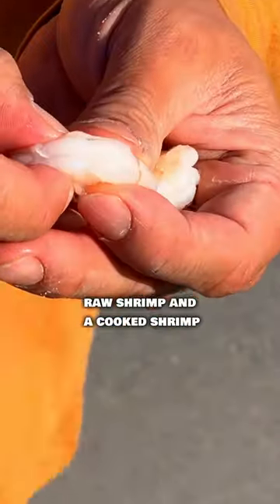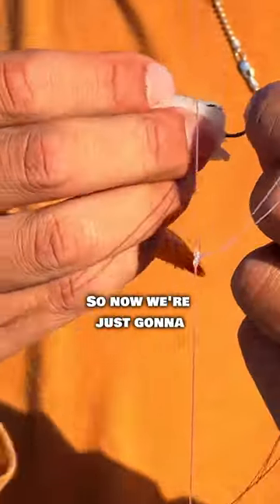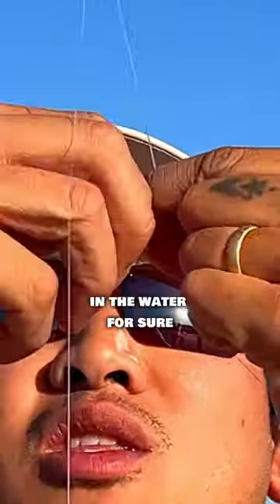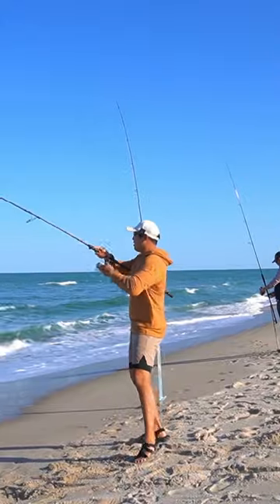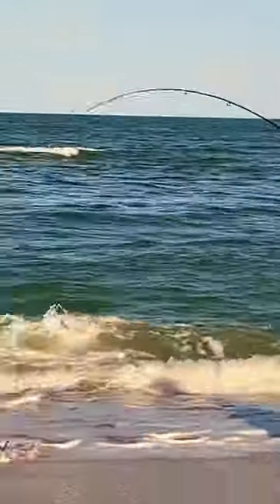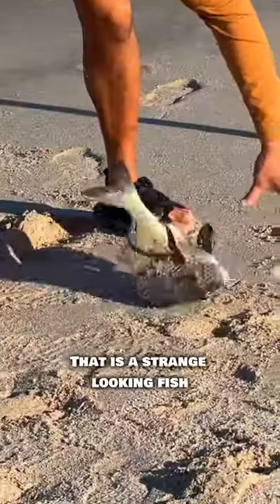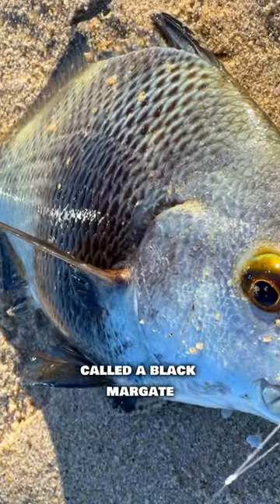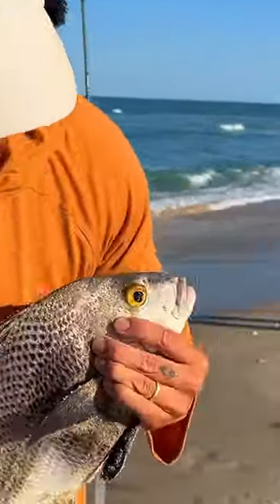COOKED Shrimp 🍤 for Fishing Bait? 🎣